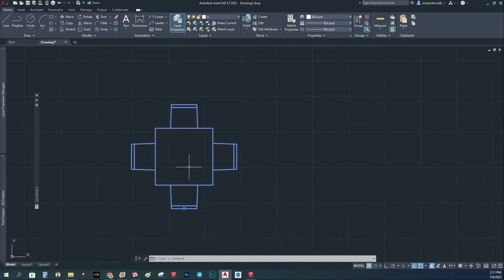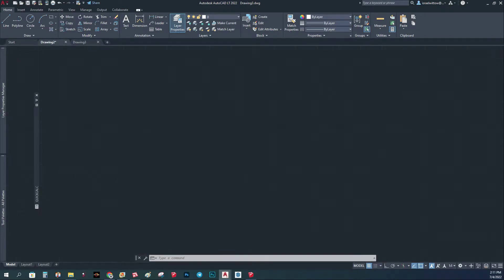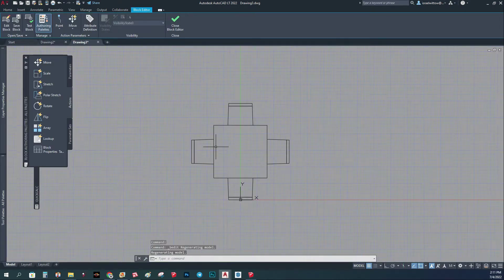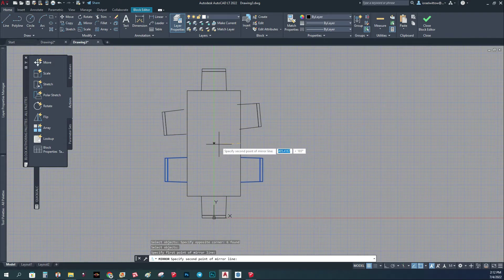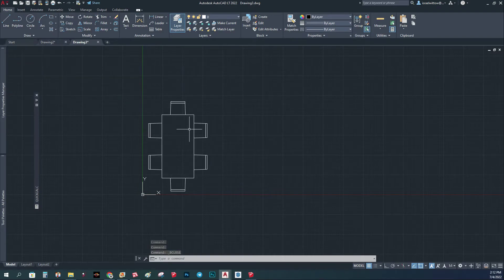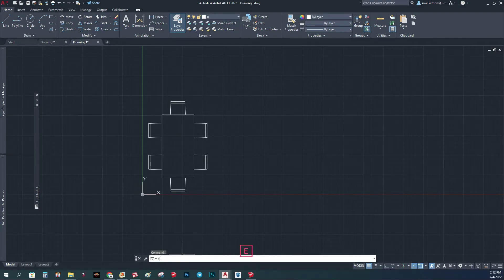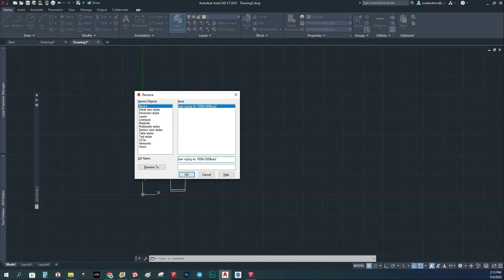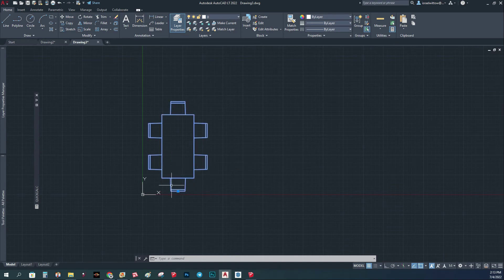How to make Unique BLOCK in AutoCAD Tutorial